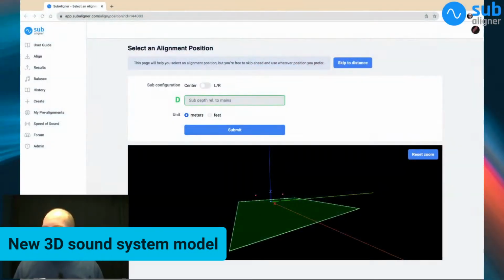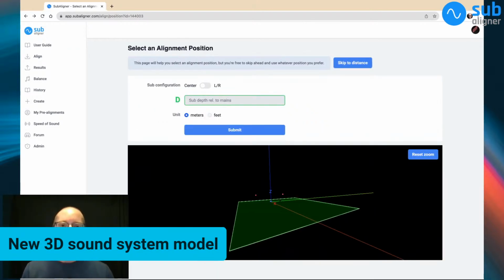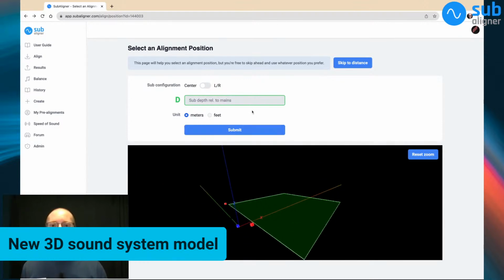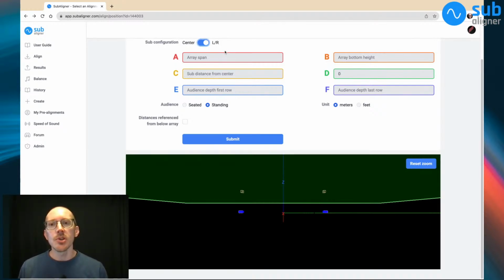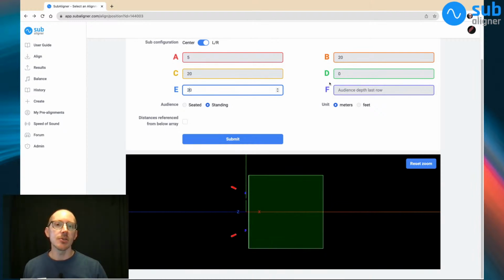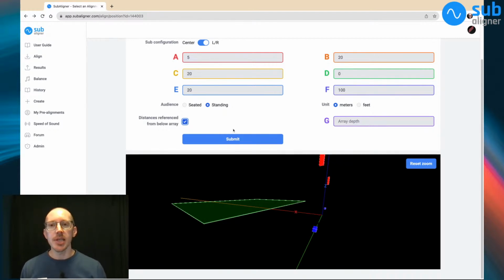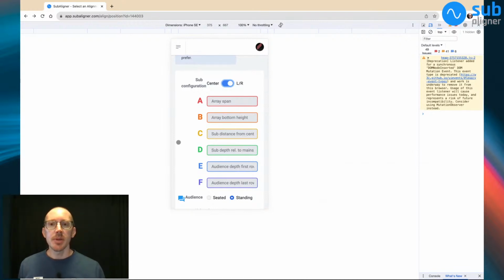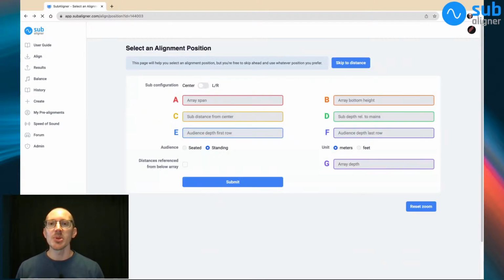New 3D sound system model in SubAligner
Today I'll be demonstrating the new Alignment Position page with a 3D model.